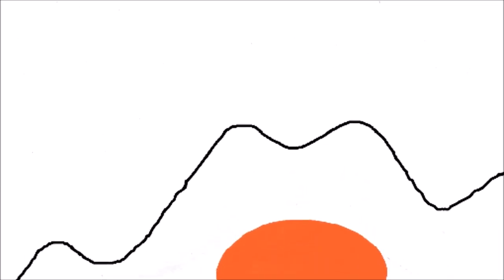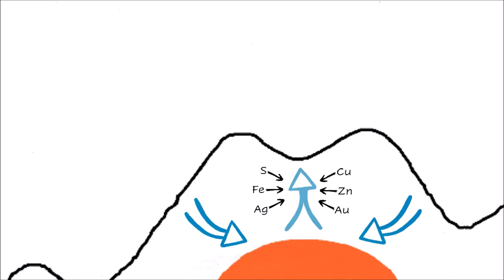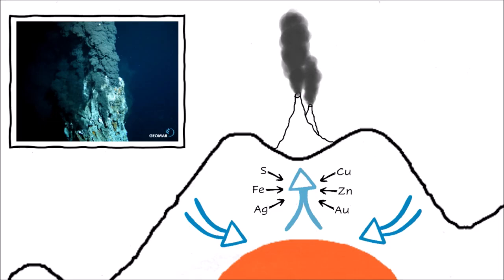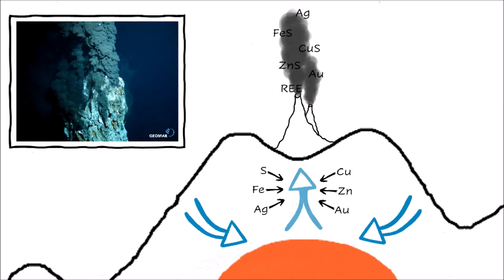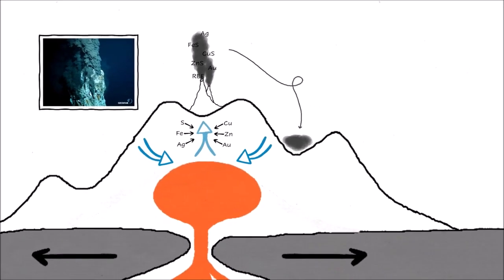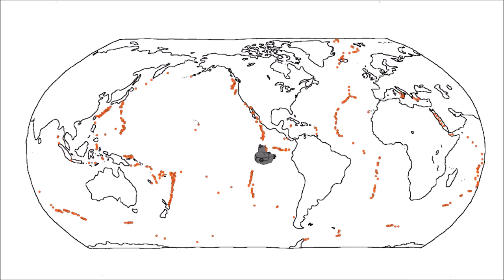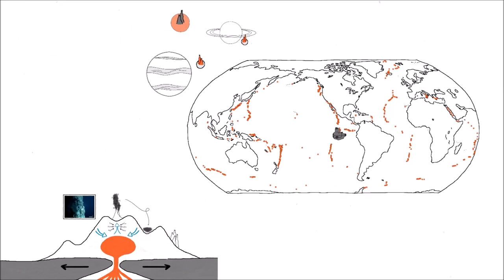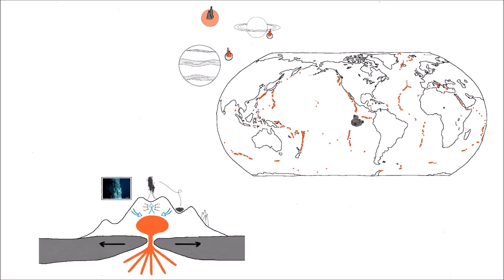Episode 5: Hydrothermal Vents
*Abstract*
In this episode you will learn all about hydrothermal vents. This video gives insights into the formation of hydrothermal vents, the resulting composition of the vent fluid, and the genesis of massive sulfide deposits. We also explore the locations of the more than 700 hydrothermal vents that have already been discovered.

*Credits*
Credits for this video go to Amelie Laute (voiceover, intro and outro) and Tristan Schwartau (logo design and animation). Many thanks go to Christian-Albrechts-Universität Kiel and GEOMAR Helmholtz Centre for Ocean Research Kiel for their support in the making of the videos.